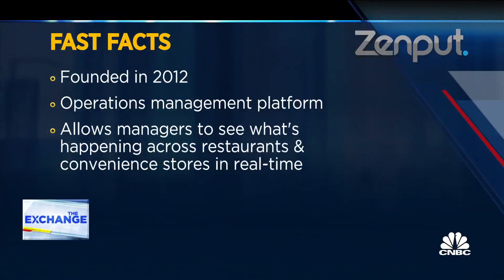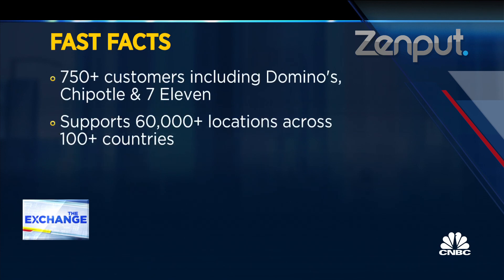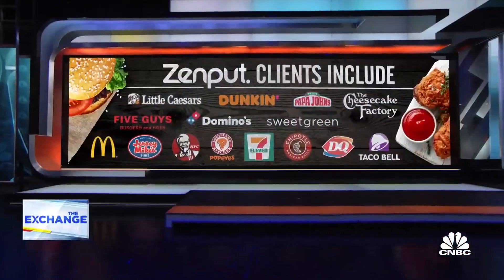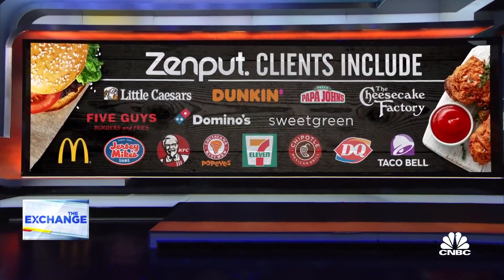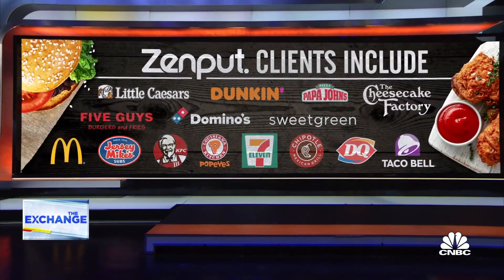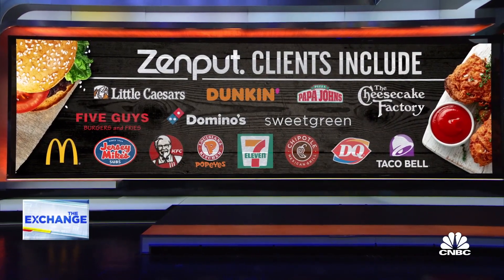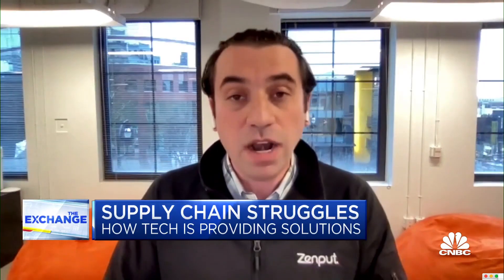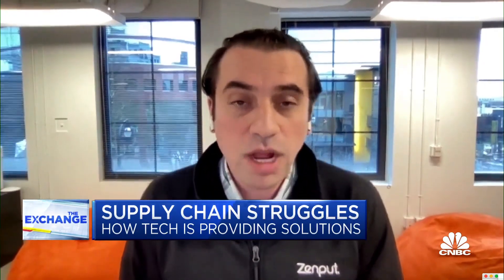Zenput CEO on how the business helps ease supply chain struggles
Vlad Rikhter, CEO of Zenput, joins "The Exchange" to discuss how the company is helping businesses limit supply chain disruptions.